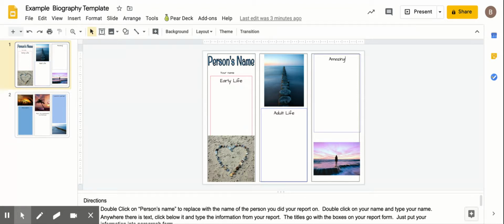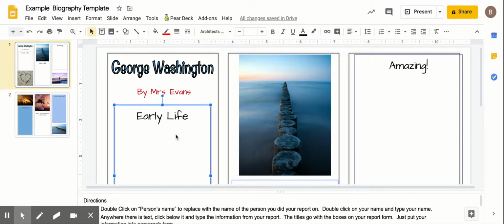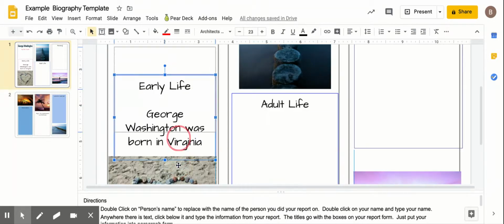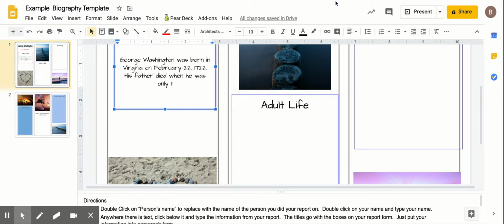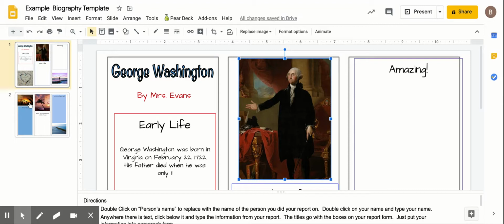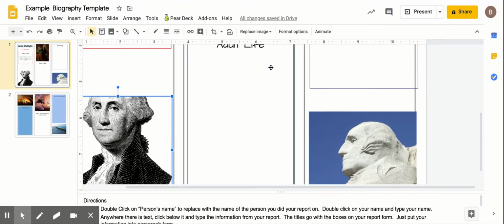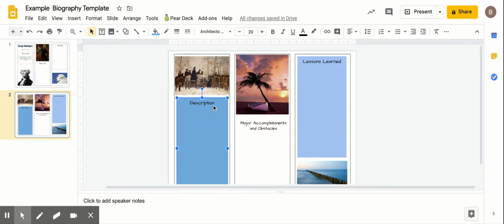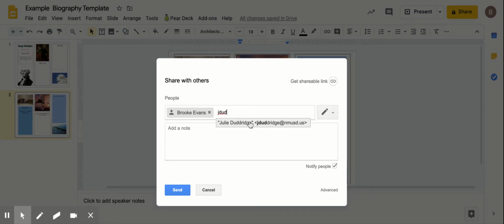Example Biography Template - Google Slides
Biography Report Presentation Screencast